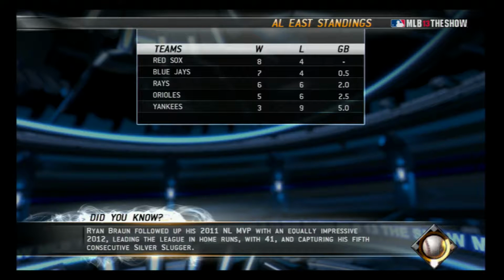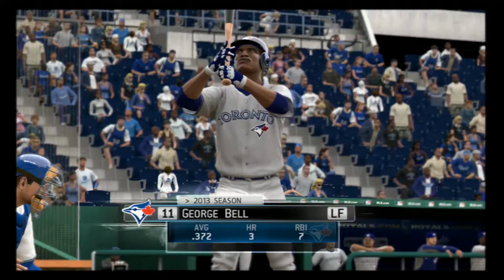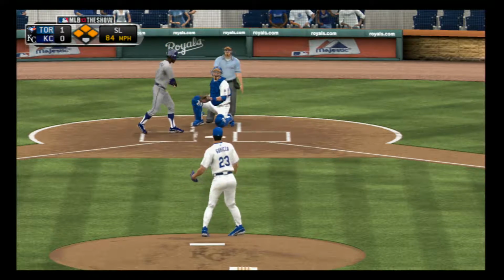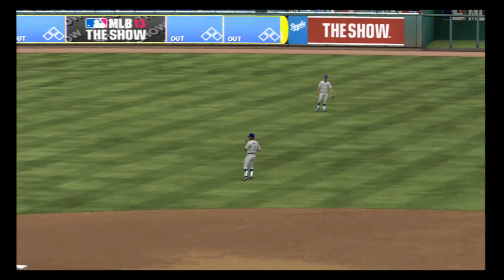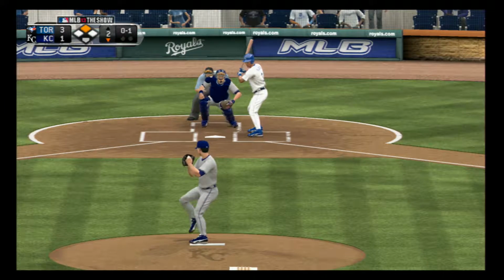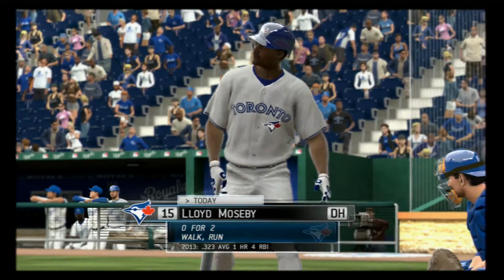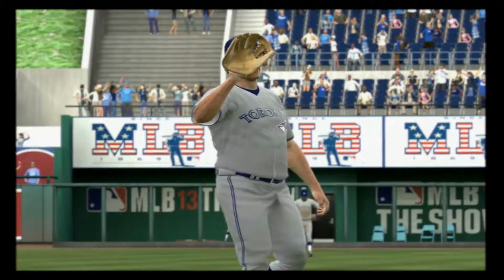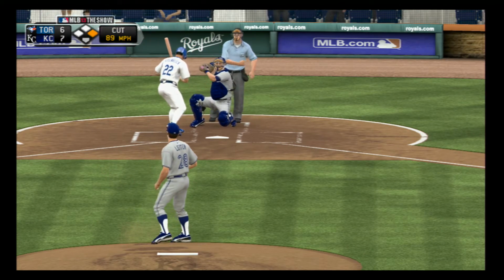1989 ROYALS VS JAYS 1